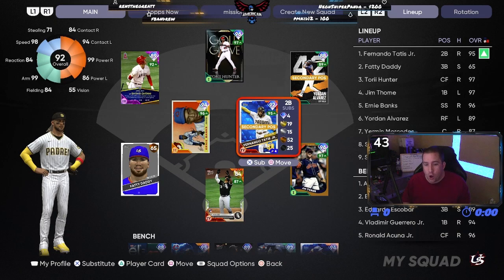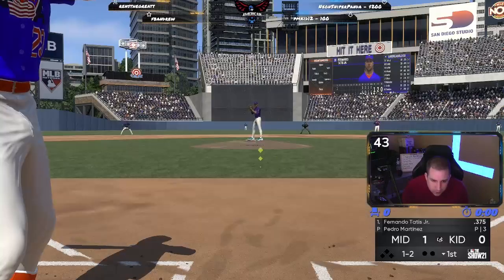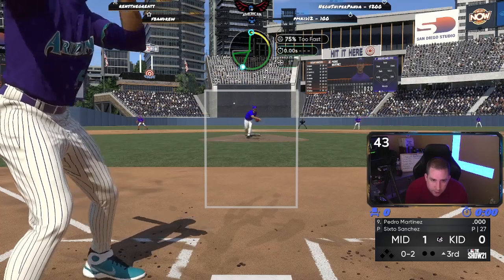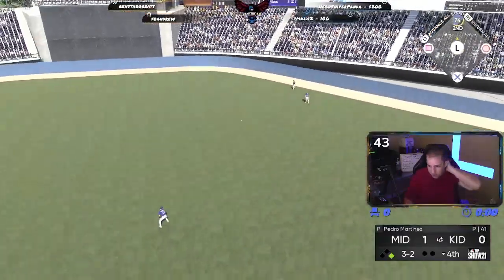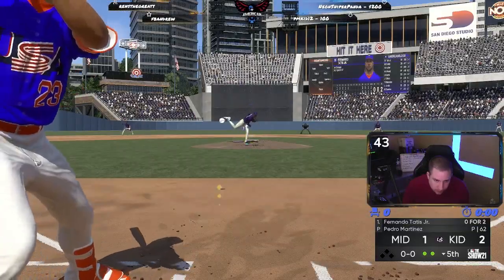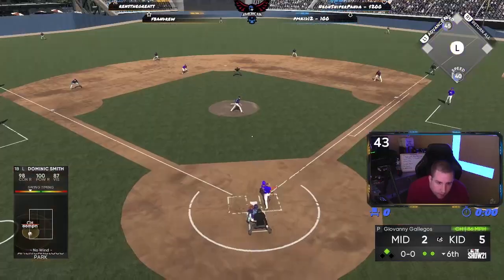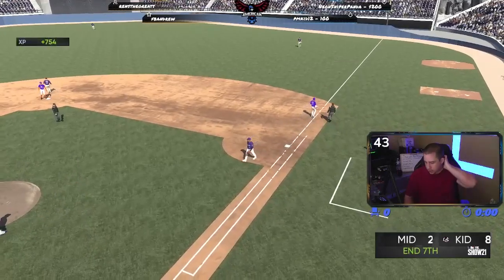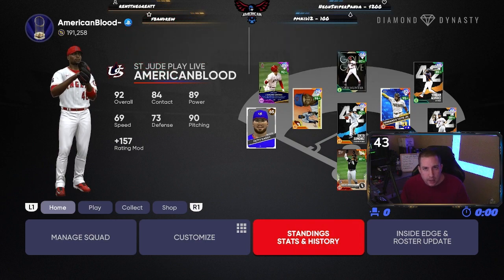NEW *96* TORII HUNTER BEST BUDGET CF IN THE GAME "Tori Hunter Debut" MLB THE SHOW 21 DIAMOND DYNASTY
I've been grinding team affinity and 96 Torii Hunter is one of my first choices to pick up and play with. Torii Hunter is the best budget CF in the game with great stats offensively, defense, and even decent speed.

Watch me play LIVE on my Twitch channel!